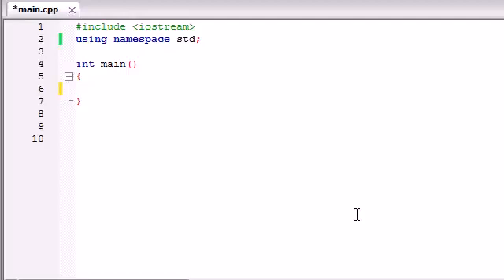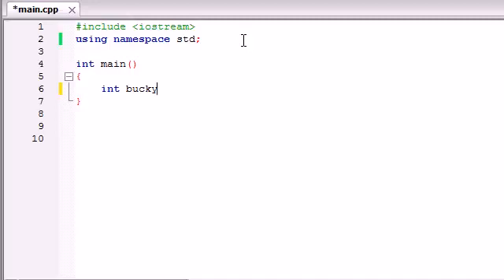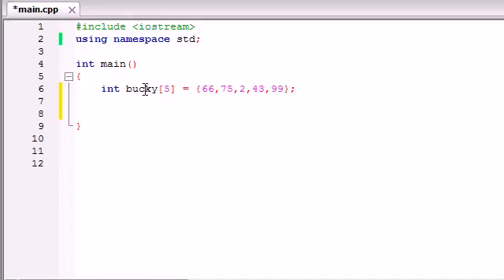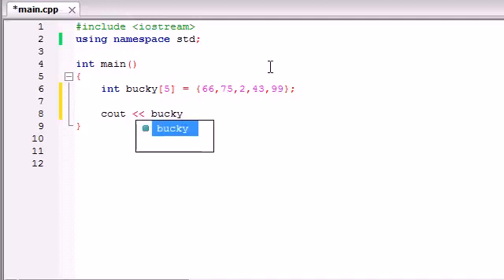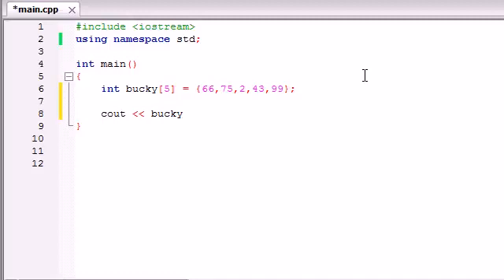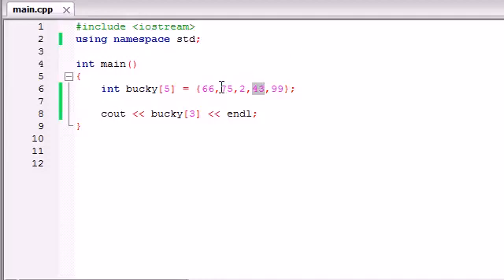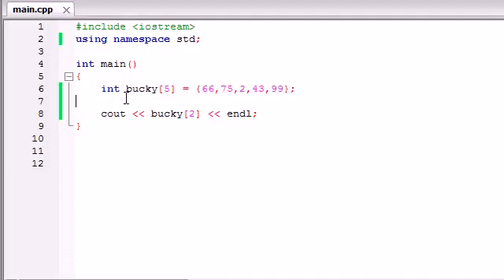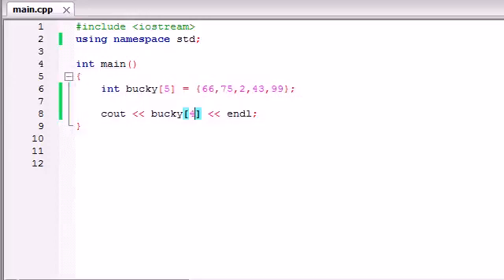C Programming Tutorial For Beginner-32-Arrays (Tutorial World)